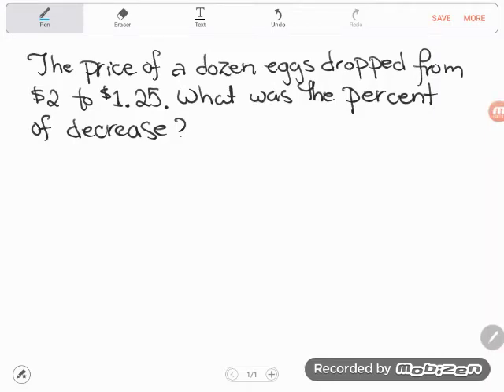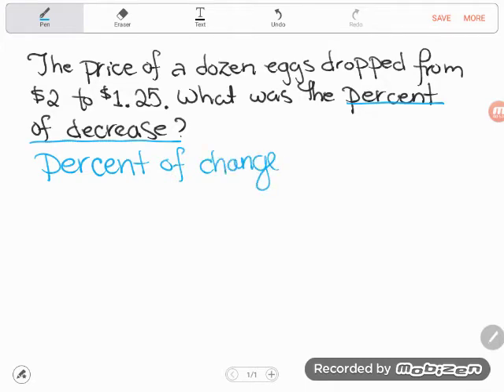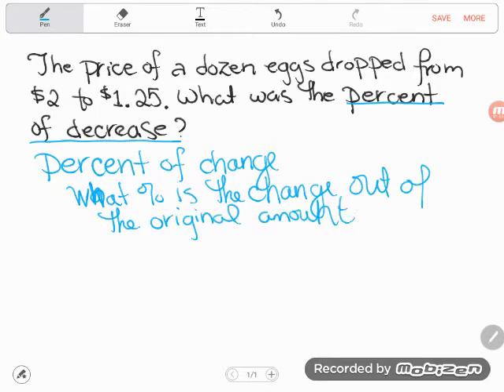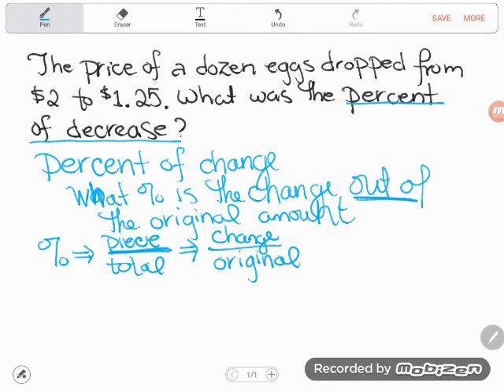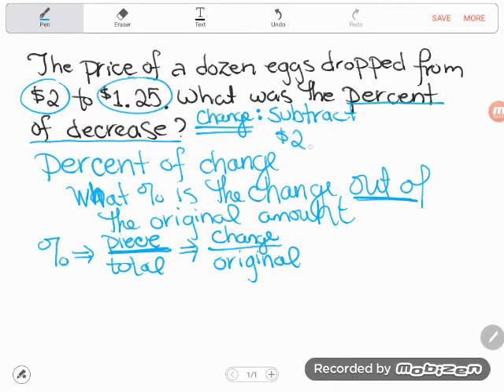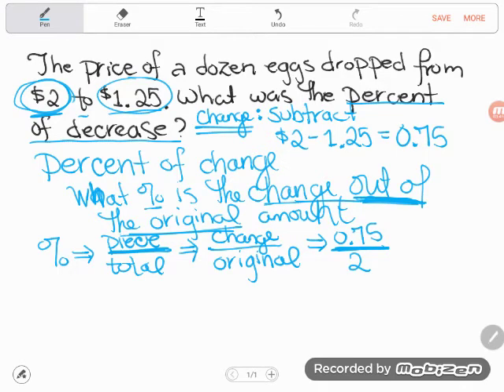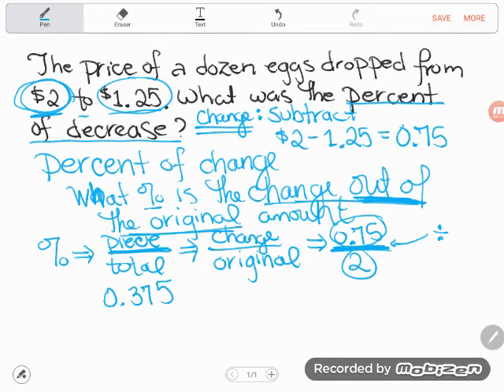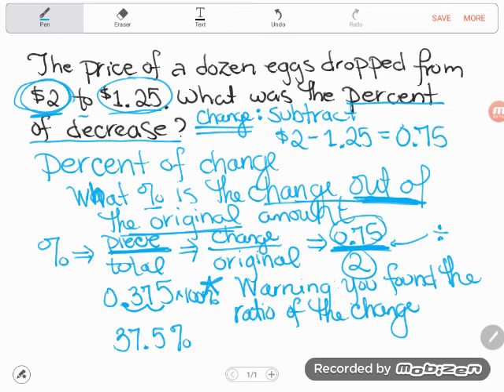GED Math: Find Percent Decrease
You could face a percent change problem on the GED science, math, or social studies tests. Will you be prepared if you do? Follow along as Kate demonstrates the skill with a word problem example.